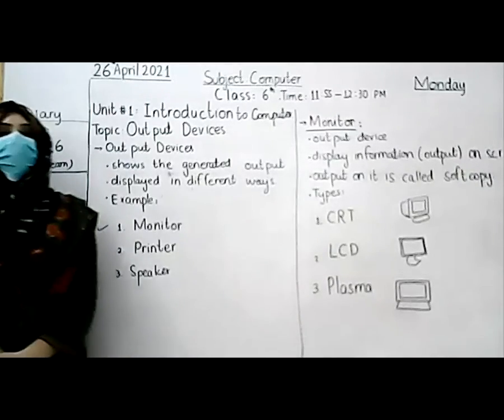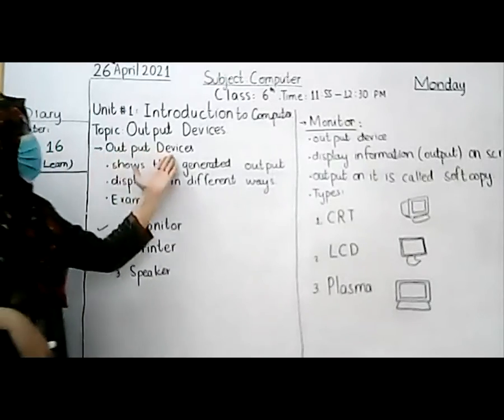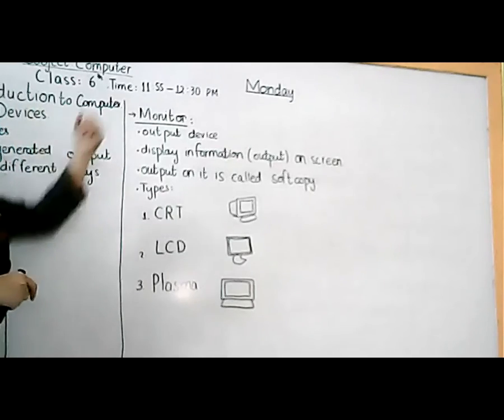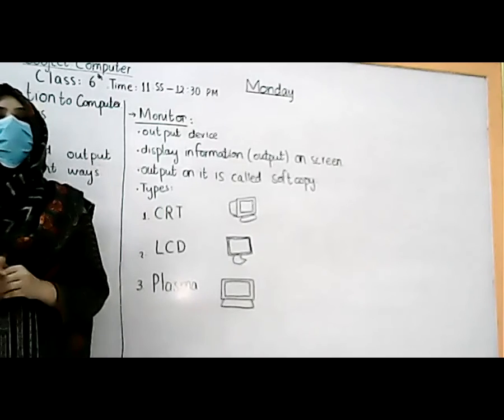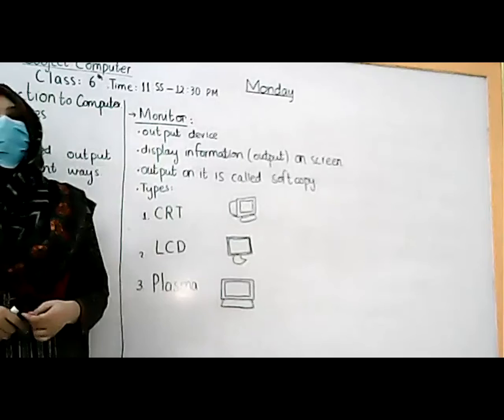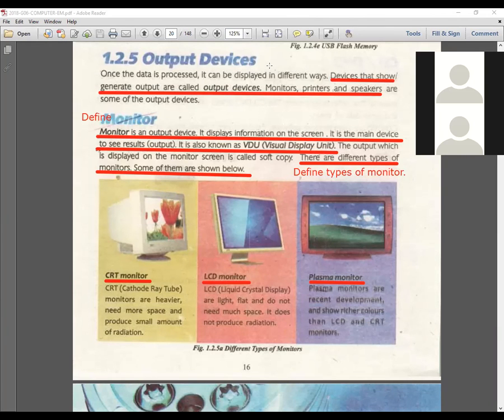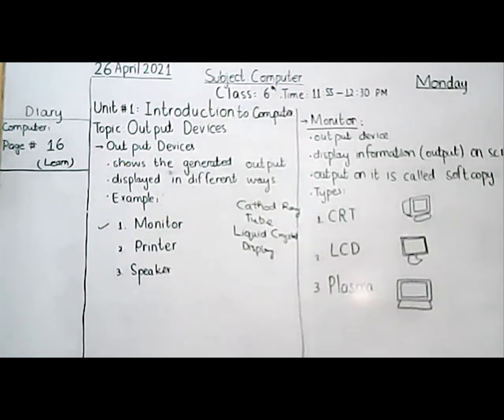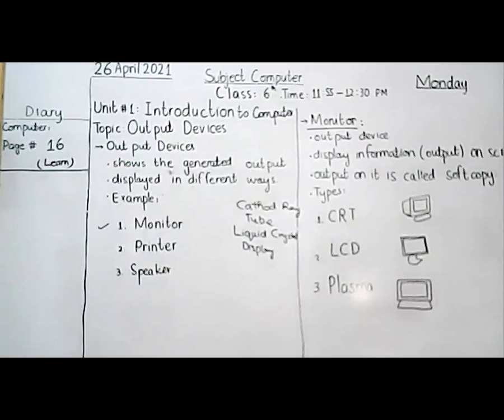Computer 6th: April 26, Unit#1: Introduction to Computer Page # 15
Diary:  Unit#1: Introduction to Computer Page # 15 Learn